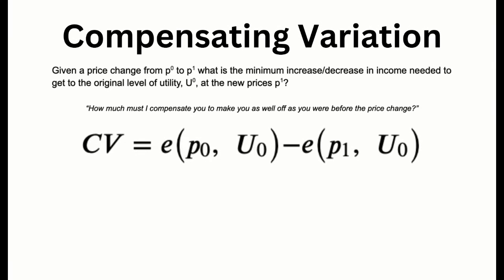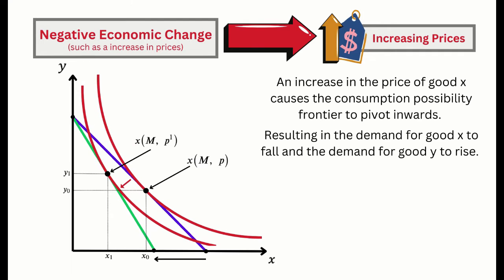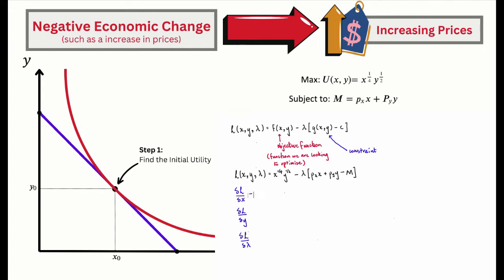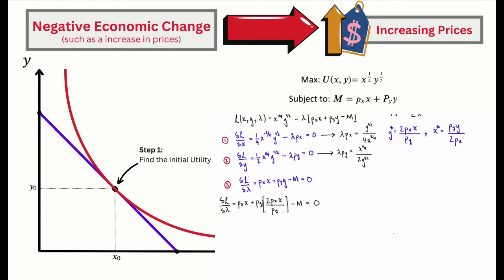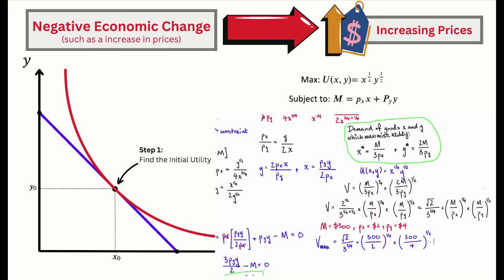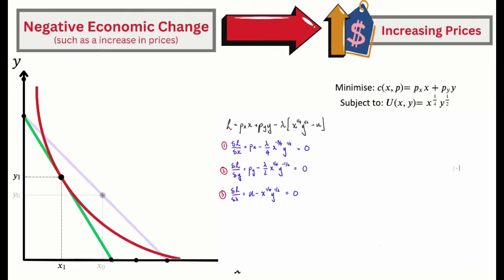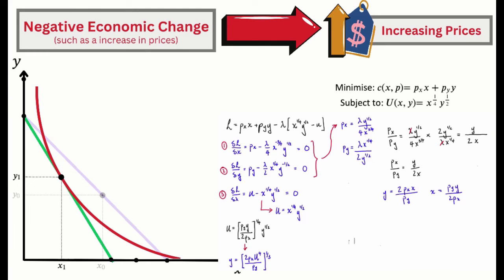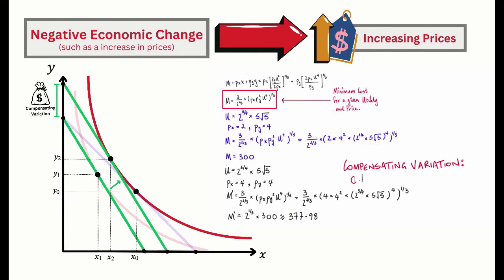Calculating Compensating Variation | A Complete Guide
References:
CV and EV - Measuring Welfare Effects of an Economic Change
Kevin Wainwright - Simon Fraser University

Welfare Analysis
Prof. Jay Bhattacharya - Stanford University

Compensating Variation
Syracuse University

Consumers' Surplus and Index-Numbers
J. R. Hicks
The Review of Economic Studies
Vol. 9, No. 2 (Summer, 1942), pp. 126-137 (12 pages)
Published By: Oxford University Press

Compensating Variation, Consumer's Surplus, and Welfare
John S. Chipman and James C. Moore
The American Economic Review
Vol. 70, No. 5 (Dec., 1980), pp. 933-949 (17 pages)
Published By: American Economic Association

Lecture 14: Topics in Demand Theory
KC Border - Caltech

Lagrange Multipliers | Geometric Meaning & Full Example - Dr. Trevor Bazett

Compensating variation refers to the additional amount of money a consumer would need to reach their initial utility after a change in the price of a good, a change in its quality, or the introduction of new products to the market. Economists use the compensating variation to find the effect of a price change on a consumer's net welfare.

So in the situation that we’re going to be analyzing today, we’re gonna be looking at the impact of a price change on the consumer's net welfare.

When there is a positive economic change, such as a fall in prices we can see that the expenditure required at the new price level; P1 is less than the expenditure required to reach the initial utility level prior to the price change. So in this situation, the compensating variation could be referred to as the amount of money a consumer would be willing to pay (or give up) to make this positive economic change happen.

Alternatively, in the case of a negative economic change, such as an increase in prices, we can see that the expenditure required for the consumer to reach their initial level of utility is greater than it was previously. As a result. As a result, one could think about the compensating variation in this case to be the minimum amount that a customer would be willing to accept in order to feel indifferent about a change in prices.

Here we have a consumer with utility function; U(x, y), budget constraint related directly to his/her income, and an economic environment where we have prices, Px, and Py.

Initially this rational consumer purchases goods X and Y in such a way that his able to maximize his current utility at this given level of income however, following an increase in the price of one of the goods in this case will call it X his new level of utility which he can attain is less than His previous utility prior to the price rise. As is the case with most of us, the increase in price. As is the case with most of us, the increase in price causes the consumer to substitute their consumption of good x for good y, causing a decrease in the maximum utility the consumer can attain, leaving them in a materially worse condition than she was prior to the price rise.

So how can we empirically measure the material consequences of the price rise on consumer welfare? As economists, we need to consider both the income and substitution effects of a price rise and not try to ry sub not directly correlate the  loss of purchasing power over a particular good to changes in consumer welfare. Because the purchasing decisions of individual consumers are both complex and interrelated it is more feasible to use metrics such as compensating variation to measure the overall change in consumer welfare, rather than the change that can be attributed to a specific good.

So again, the compensating variation, when considering the welfare results of a negative economic event, is the money or the additional income that must be paid to a consumer to make them materially indifferent to the price change.